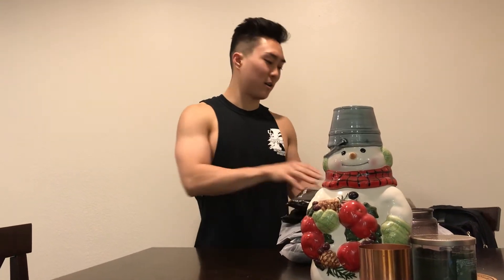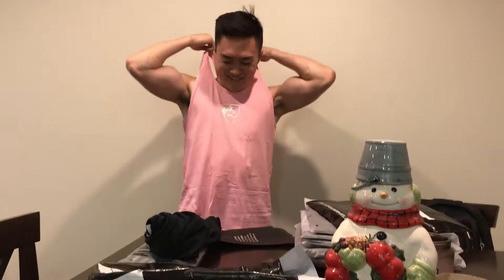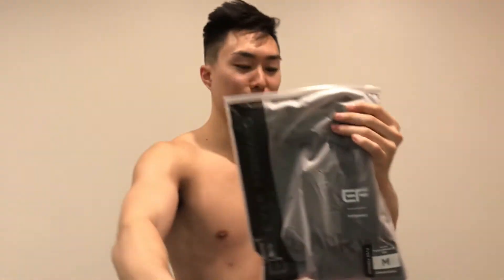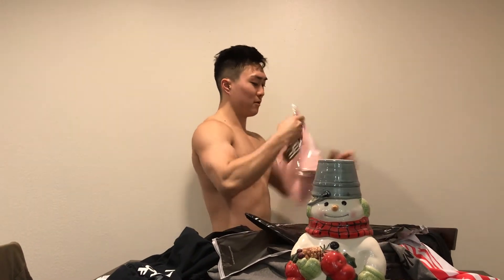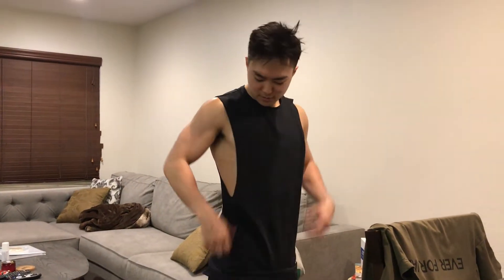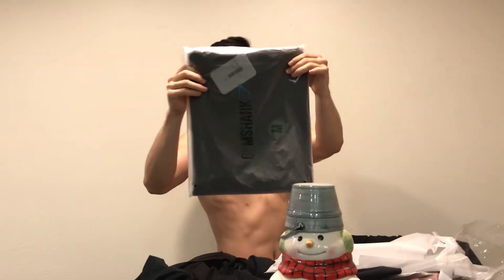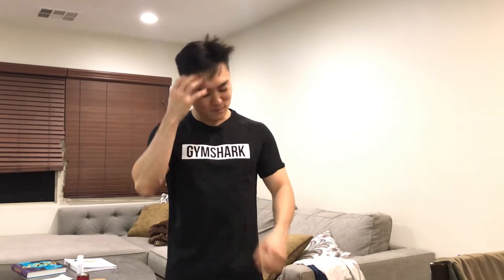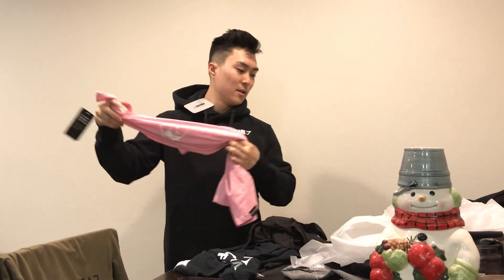Gymshark, Ever Forward, & Alphalete Size Guide & Review